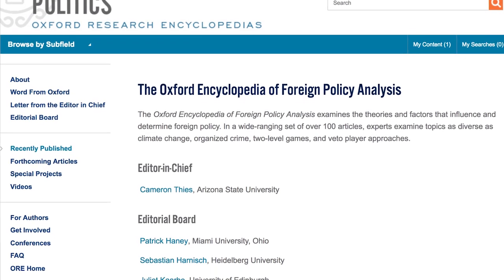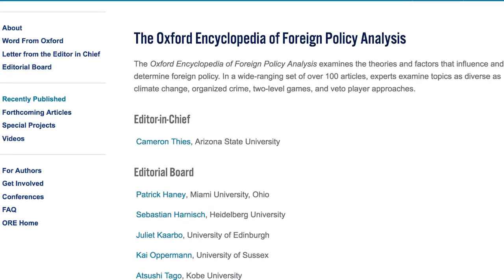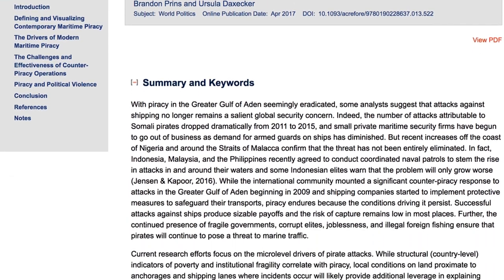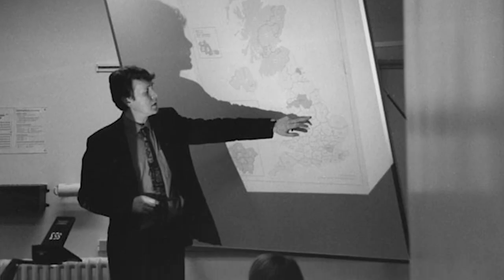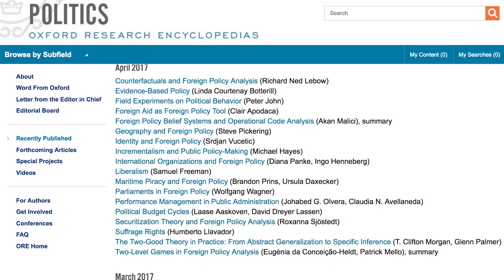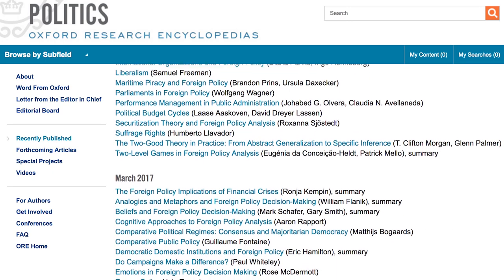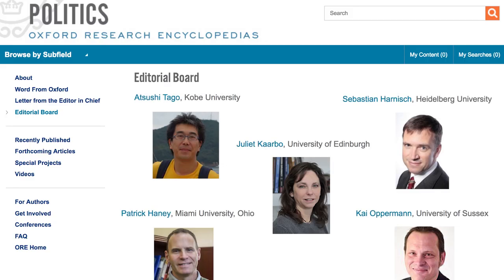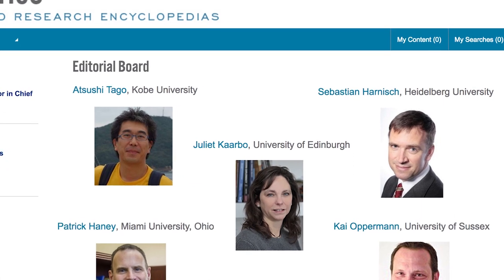The Oxford Encyclopedia of Foreign Policy Analysis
Cameron Thies, Editor in Chief of Oxford Encyclopedia of Foreign Policy Analysis, discusses the power of digital research.

The Oxford Encyclopedia of Foreign Policy Analysis examines the theories and factors that influence and determine foreign policy. In a wide-ranging set of over 100 articles, experts examine topics as diverse as climate change, organized crime, two-level games, and veto player approaches. All of the articles appear online as part of the Oxford Research Encyclopedia of Politics.

Follow the progress of the Oxford Encyclopedia of Foreign Policy